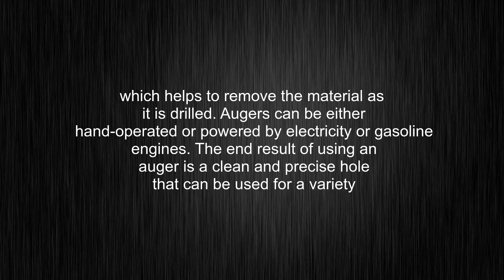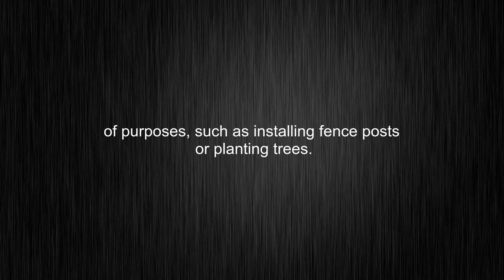What's the meaning of "auger", How to pronounce auger?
This video tells you what "auger" means, how to pronounce it, what is "auger" definition, provides a pronunciation guide and an accurate definition.